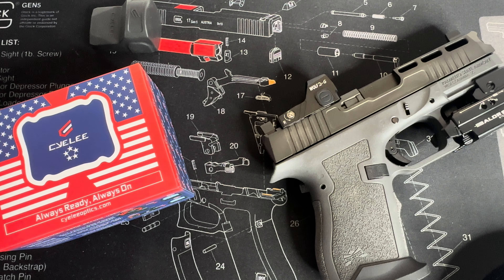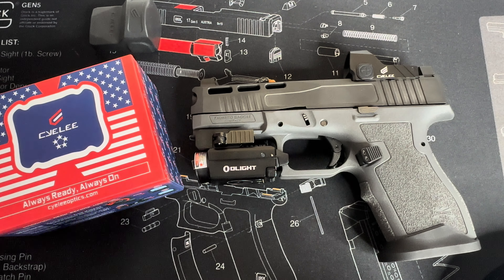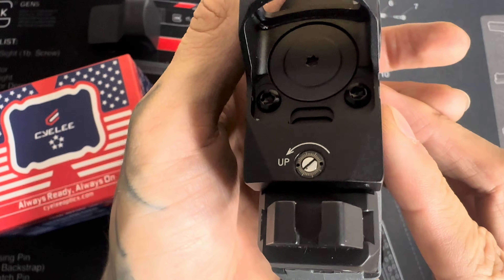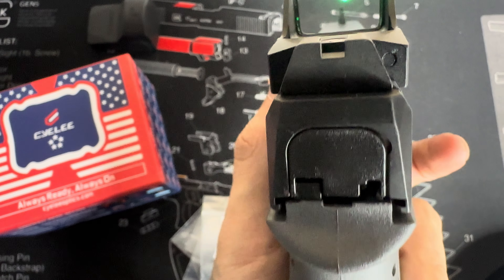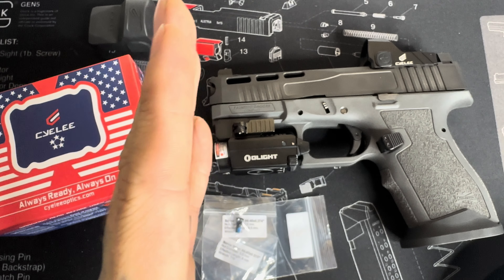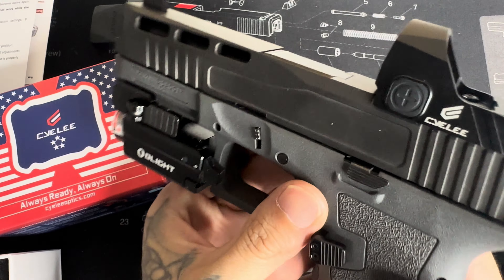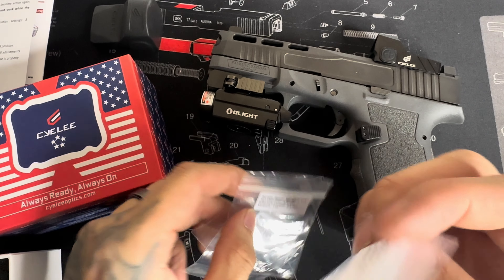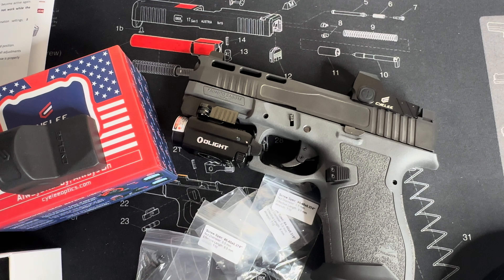UNBOXING CYELEE WOLF2 *FIRST IMPRESSIONS*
All my videos are filmed in a safe and controlled environment

I do not promote the sales of firearms or anything shown in my videos 🚨